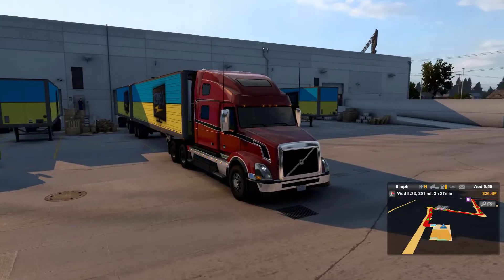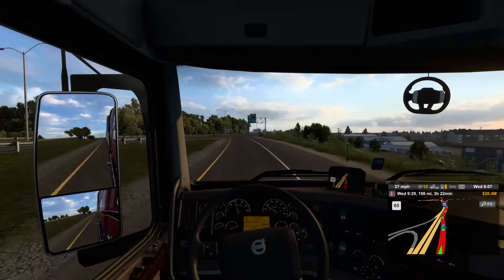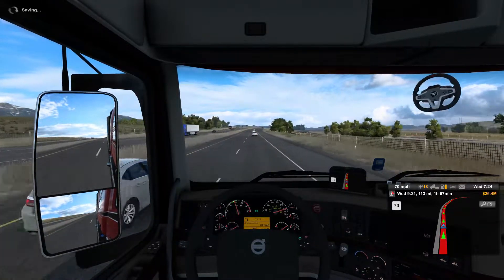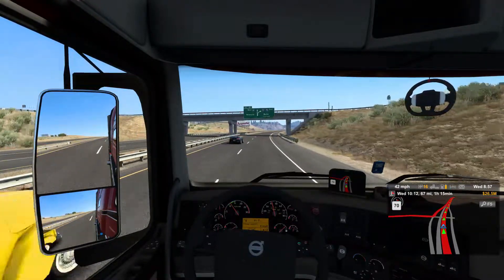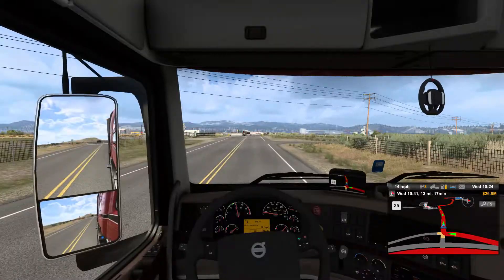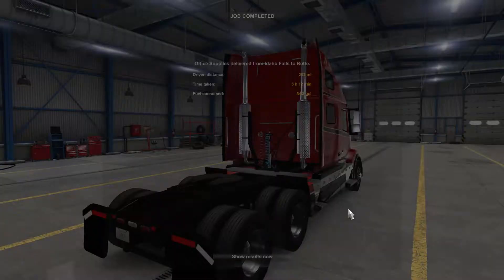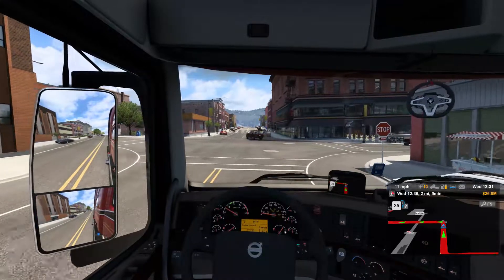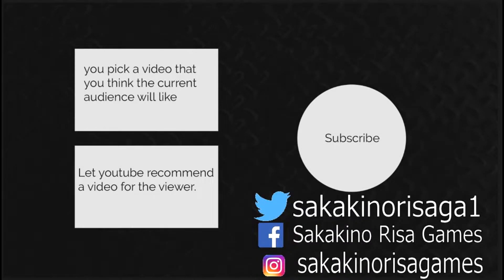American Truck Simulator Montana DLC: Episode 106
We head to Colorado!